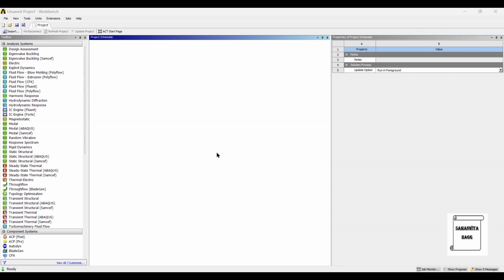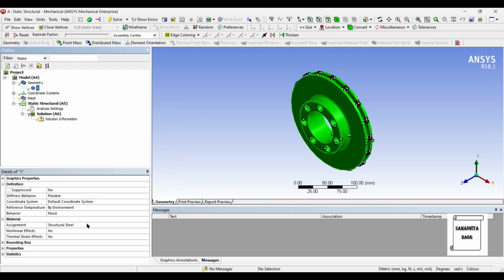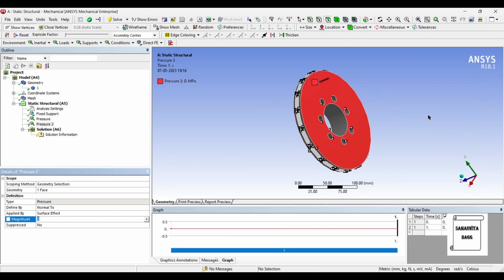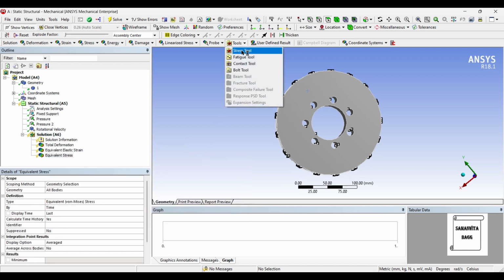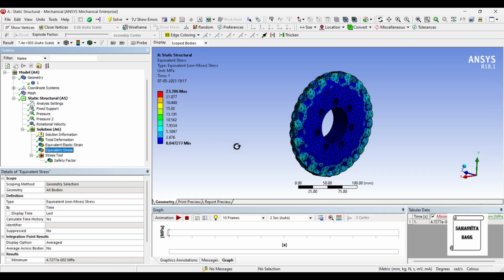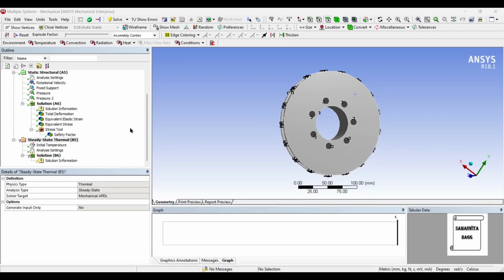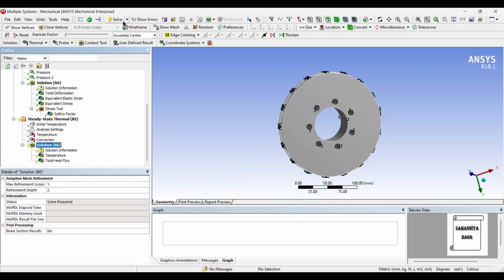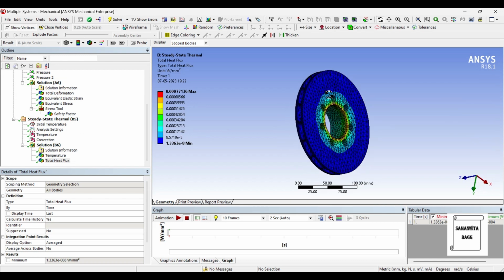Disc Brake Rotor | Structural and Thermal Coupled Analysis | Deformation | Stress | Temperature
Disc Brake Rotor | Structural and Thermal Coupled Analysis | Deformation | Stress | Temperature | Heat Flux | ANSYS

This video shows how to analyze a DISC BRAKE ROTOR for Structural and Thermal Coupled Analysis which include deformation, stress, strain, safety factor using STATIC STRUCTURAL and temperature, heat flux using STEADY STATE THERMAL modules of ANSYS Workbench.

0:23 Introduction
0:40 Start of analysis-Static Structural
0:45 Engineering Data
1:01 Geometry
1:09 Model
1:22 Material Allocation
1:27 Mesh
2:05 Boundary Conditions
2:53 Solution
3:22 Results and Discussion
4:44 Steady State Thermal Analysis
5:00 Model
5:11 Boundary Conditions
5:48 Solution
6:04 Results and Discussion